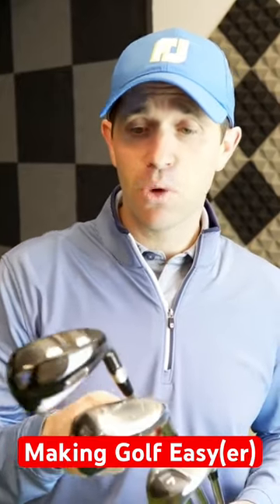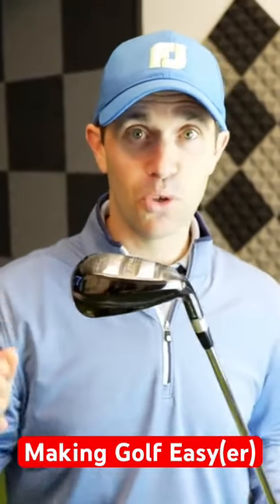Make Golf Easier for YOURSELF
Hybrid golf clubs have revolutionized the game by offering the perfect blend of distance, forgiveness, and playability.